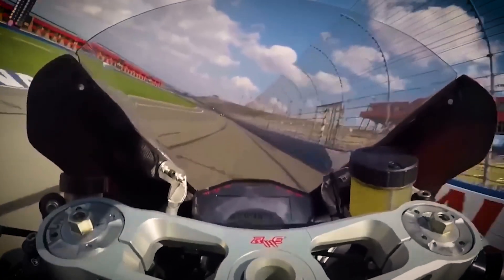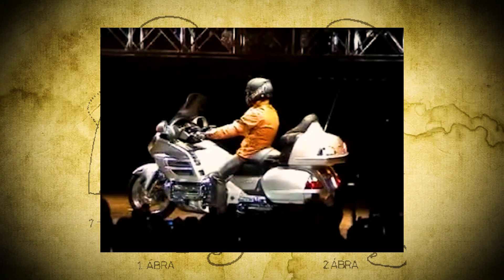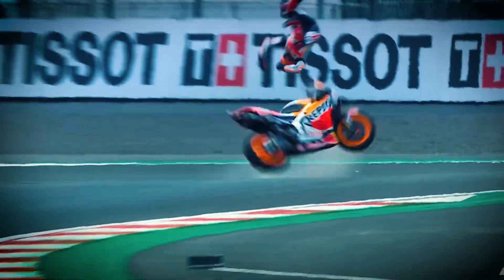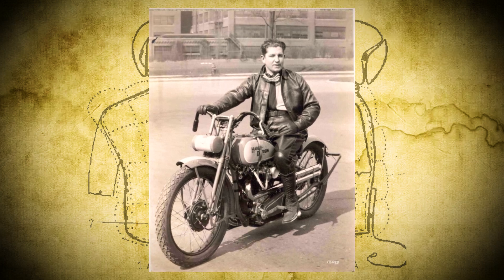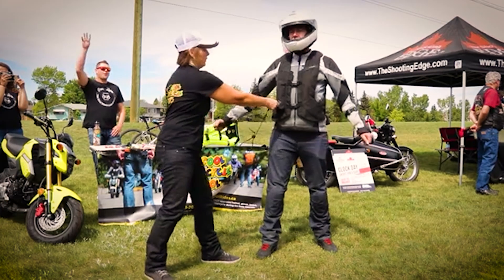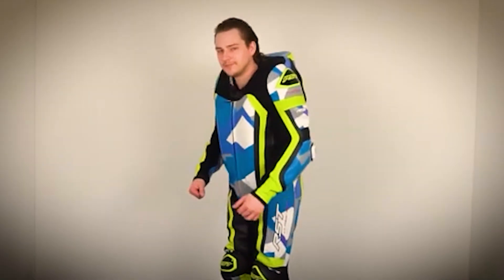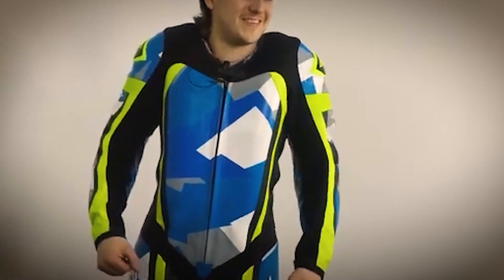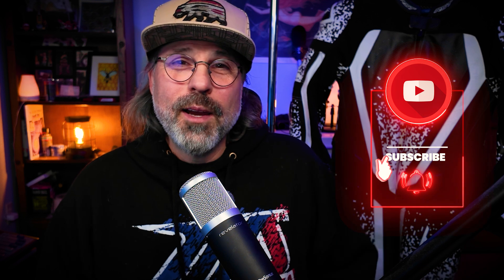Motorcycle Airbags: Do They Actually Work?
Motorcycle safety gear has come a long way from the early days of leather jackets and cork-shell helmets to today's cutting-edge MotoGP like airbag suits. In this video, we dive into the evolution of motorcycle protective gear, covering everything from the first mandatory helmets at the Isle of Man TT to the game-changing invention of motorcycle airbags. Learn how racing legends and technological advancements shaped modern riding gear, from knee sliders and speed humps to high-tech sensor-based airbag systems. Whether you're a track-day rider, a street motorcyclist, or a fan of motorcycle history, this is a ride through time you won't want to miss!

00:00 INTRO
00:30 Recap and RabbitHole
01:10 The Origins and Early Concepts
01:43 2000's Break Throughs in AIRBAG TECH
02:21 2010's MOTOGP's EXCLUSIVIETY
02:46 PUBLICLY AVAILABLE
03:14 HOW DID WE GET HERE?
05:35 RST PRO SERIES EVO AIRBAG SUIT
08:36 SHOW SOME LOVE

And remember,
IF IT WORKS, IT'S NOT DUMB!